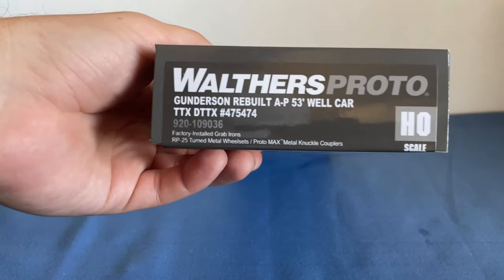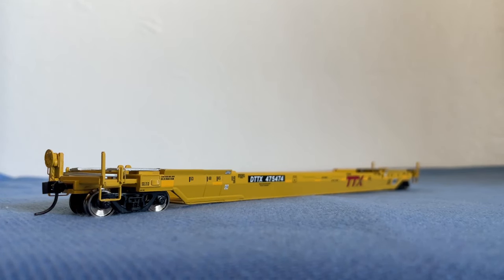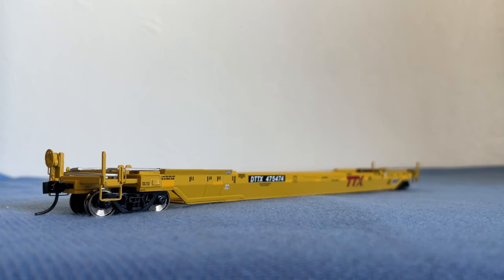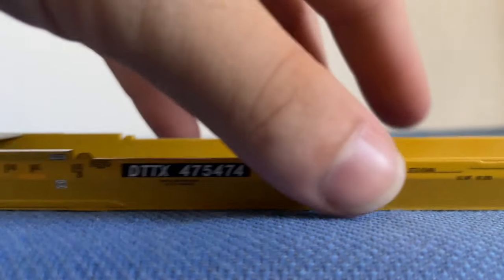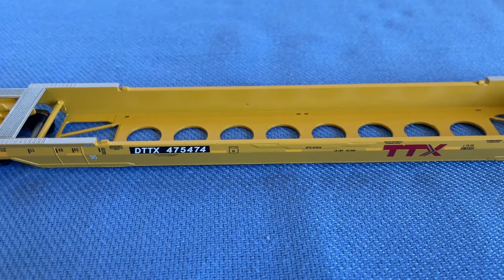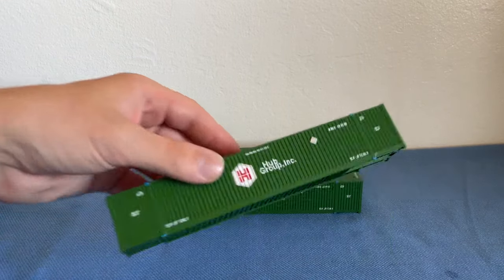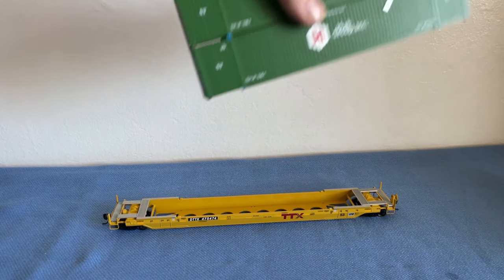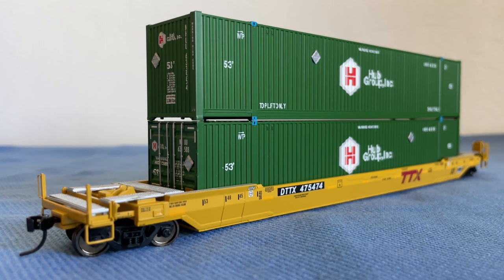Gunderson Rebuilt 53' Well Car (WalthersProto) And 53' Containers (Atlas) Review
Today I review a Gunderson Rebuilt 53' well car from the Walthers "Proto" line and three 53' CIMC containers from Atlas. Please keep in mind that I am not an expert in reviewing model trains and if I miss some features or seem that I am rushing through the review, I do apologize. It helps creators a ton when you do!

Contents:
0:00 Well Car Unboxing
1:33 History
3:50 Front/Rear Detail
4:49 Side Detail
6:37 Top Detail
8:00 Containers Unboxing
11:45 Final Thoughts